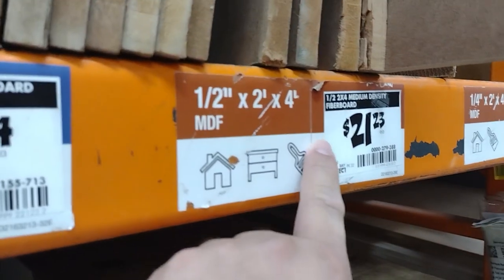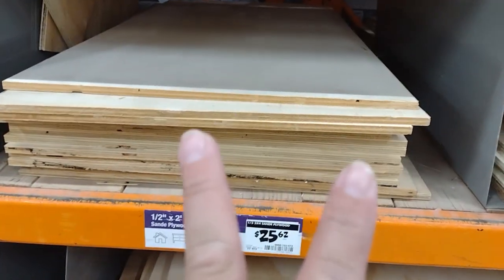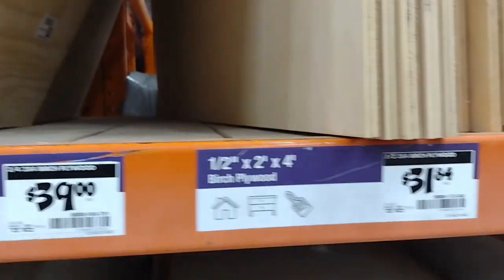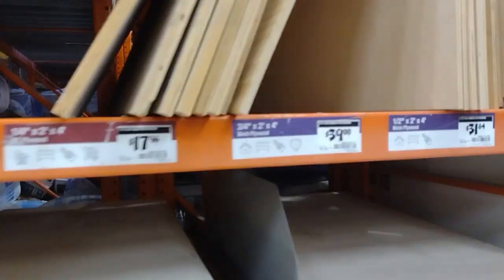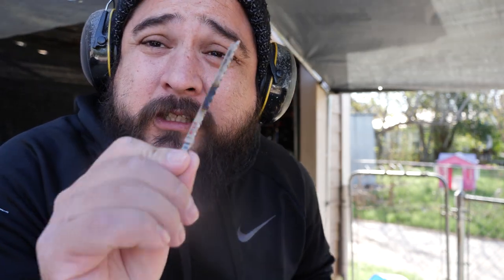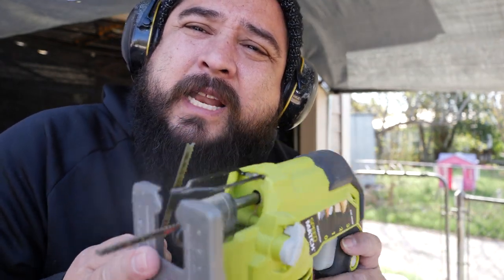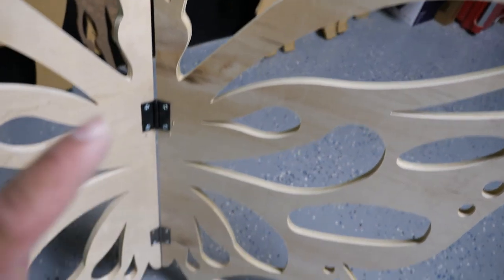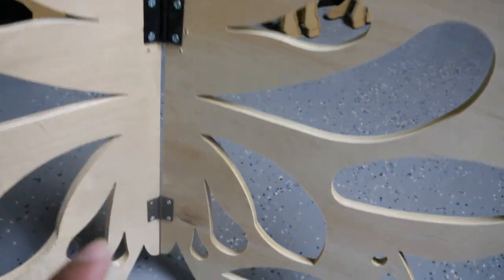How to DIY a Butterfly Backdrop for Balloon Garlands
I will have the Butterfly stencil in 3ft and 4ft available Here!  Thank you for the support

The product will be available for purchase on Makerdecorshop.com 12/20/2022

2-pin Light Strip Connectors
Neon LED Strip Light
2-Pin 8mm LED Strip to Wire Connector
20 Gauge 2 Conductors Red Black Wire
22AWG Wire Cord for Single Color LED Strips
10Ft Outdoor String Lights with 11 Clear Edison Bulbs
90 Degree Corner Clamp
12 Pieces 20"x 20" Artificial Boxwood grass
Steel Spring Clamp
Mattress Bag for balloon garland